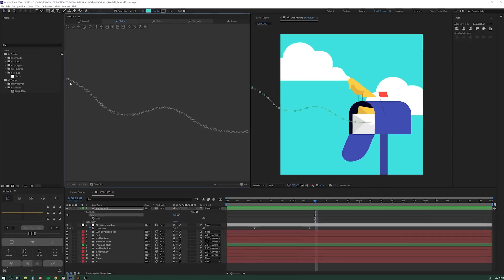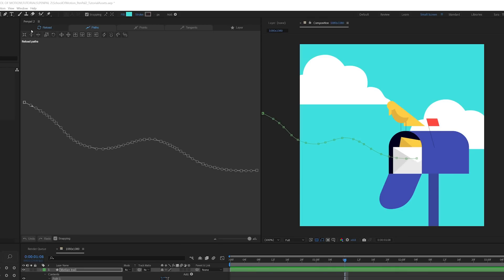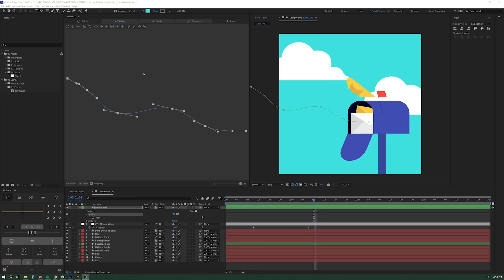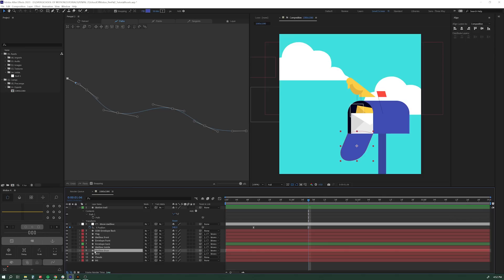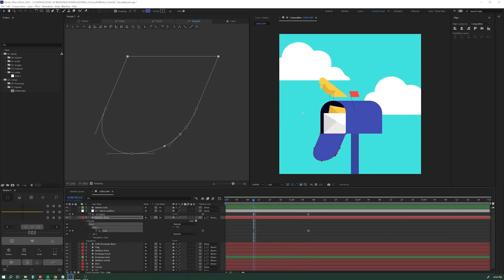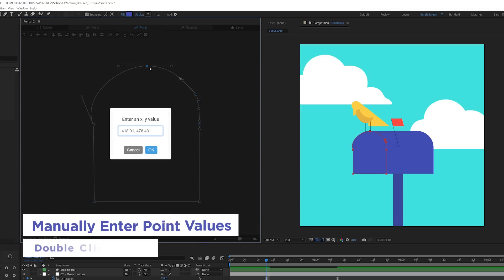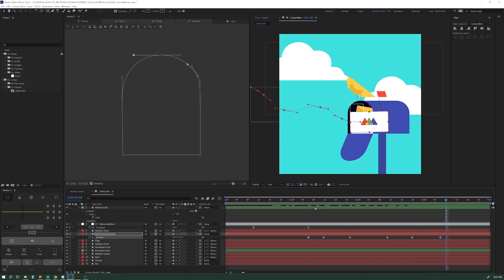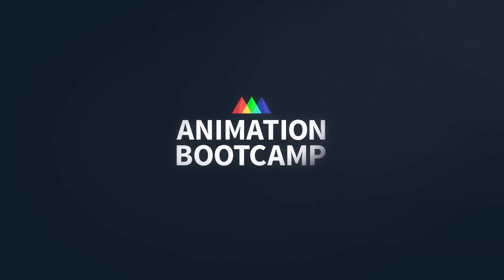STOP Struggling With Paths in After Effects with Penpal 2!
- Do you struggle with paths in After Effects? Then Penpal 2 is your answer! Sara Wade walks us through all the awesome features in this tool and how it can get your animations done faster, more efficiently, and with less screaming at your computer.

00:00 - Intro
00:42 - Penpal 2 Overview
04:03 - Animating with Penpal 2
11:05 - Spaces in Penpal 2
12:32 - Wrap-up